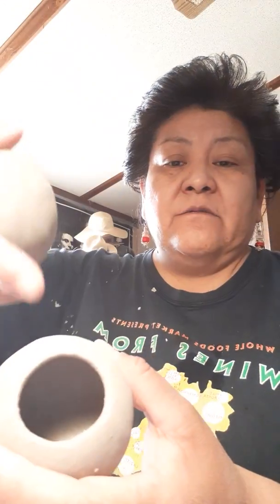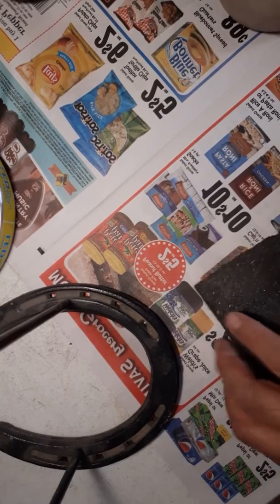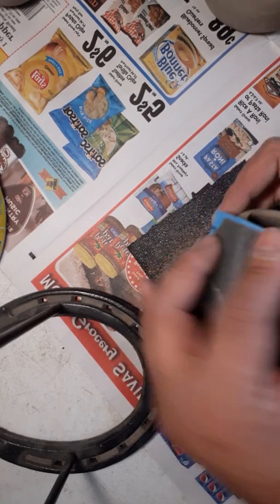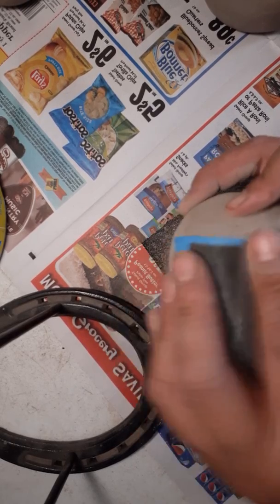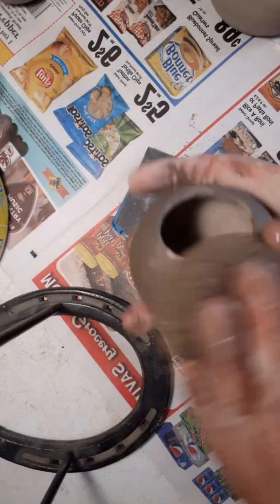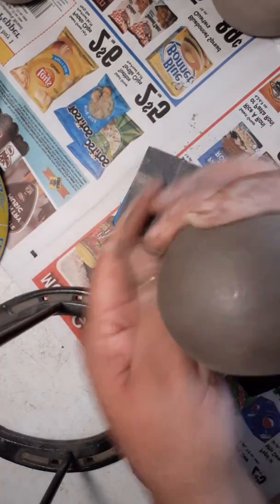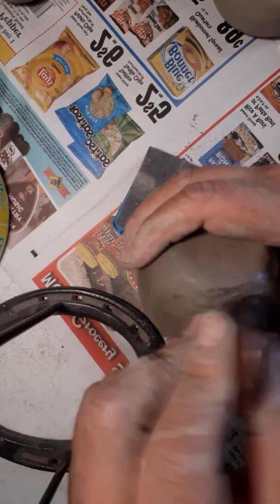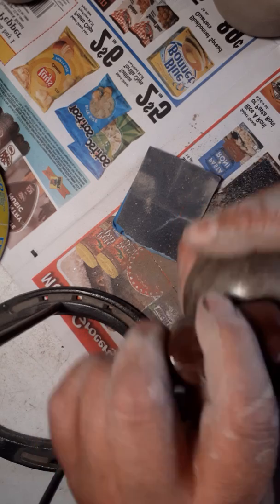♥️Quarantine ShabaKush style!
Working on my art!🔥😊